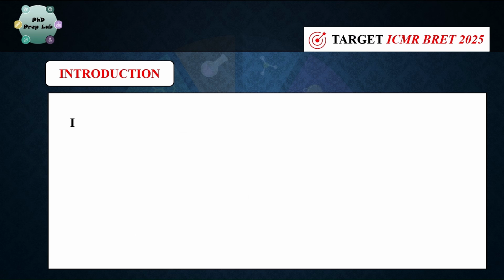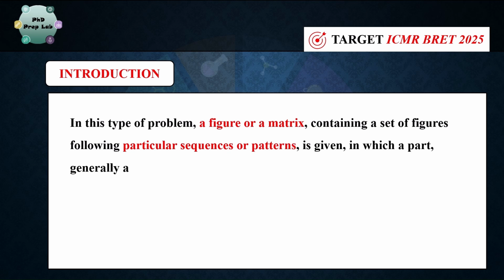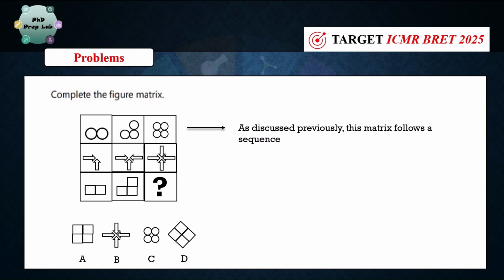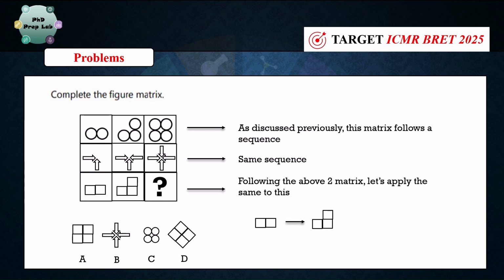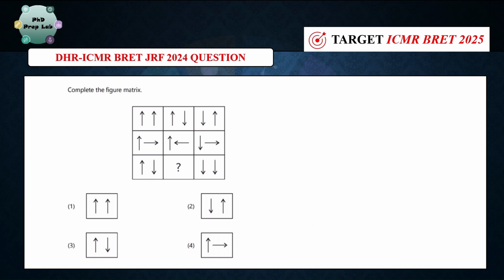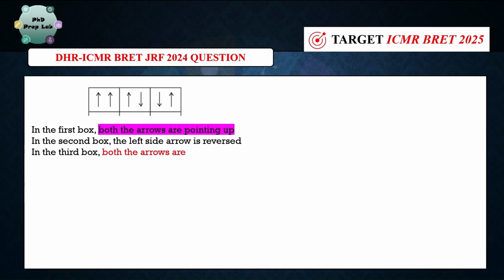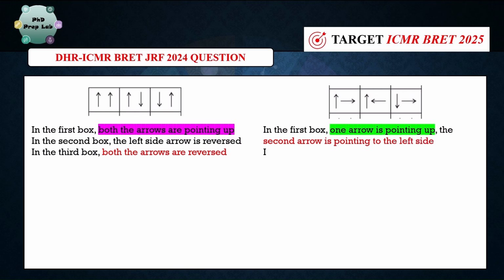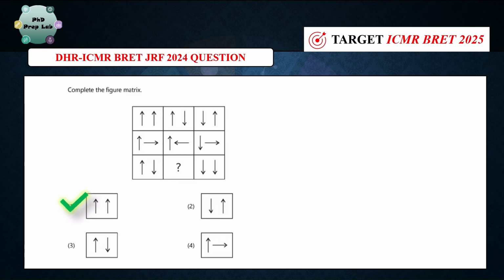DHR ICMR JRF 2025 || PART A || Figure Matrix || General Aptitude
_________________________________________________________________________________ Are you dreaming of a PhD? We're here to turn that dream into reality! At PhD Prep Lab, we guide passionate students through every step of PhD entrance exam preparation — from mastering the basics to cracking the toughest questions. 🧠
Expect:
✅ Expert strategies for PhD entrance exams
✅ Concept breakdowns, quizzes, and study hacks
✅ Motivation, mentorship, and updates on fellowships and opportunities
✅ Insider tips from real PhD scholars! Join our growing community of future researchers and scholars.
• Target All Life Science Exam
• Strategy to Crack all Exams
• CSIR / GATE /DBT / ICMR/ / CUET / GAT-B

TOPICS TO BE COVERED …… IN PART A VIDEO SERIES OF ICMR JRF 2025 ……
1. OBSERVATIONAL SKILL
2. RATIO & PERCENTAGE
3. CODING & DECODING                          .
4. DIRECTIONAL PROBLEMS
5. MISSING SERIES
6. VENN DIAGRAM PROBLEMS
7. SIMPLE & COMPOUND INTREST
8. CALENDAR PROBLEMS
9. PROFIT & LOSS PROBLEMS
10. MENSURATION
11. MIRROR IMAGE PROBLEMS
12. FIGURE MATRIX
13. OPEN & CLOSED FIGURES

csir net life science important topics csir net life science lectures in english csir net life science

Section-A (Aptitude Section) comprising of 50 questions from the following areas:
1. Reading Comprehension: Evaluate comprehension and interpretation skills across
diverse fields.
2. Reasoning Ability: Assess deductive reasoning, data interpretation, verbal and non-
verbal reasoning.
3. Analytical Ability: Analyze information systematically and logically, interpret data,
and apply logical reasoning.
4. Quantitative Ability: Evaluate logical reasoning, numerical analysis, and graphical
interpretation.
5. Quantitative comparison: Problem-solving through quantitative comparison and
analytical reasoning

CSIR UGC DBT MERGERD?
CSIR NET DBT
LS&BT
CSIR LS&BT
CSIR DBT SYLLABUS
CSIR LS&BT SYLLABUS
UGC-CSIR-DBT
UGC-CSIR-DBT NET
PROPOSED UGC-CSIR-DBT
REVISED UGC-CSIR-DBT
REVISED CSIR LS&BT